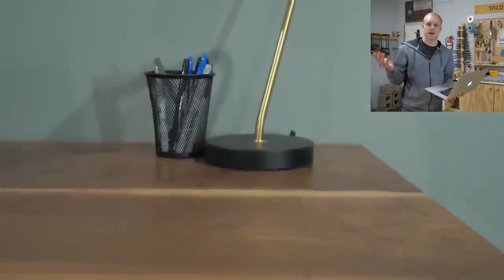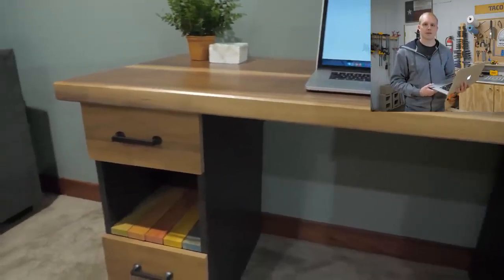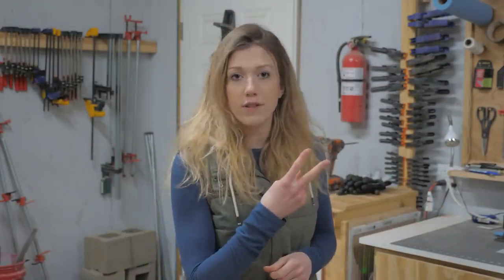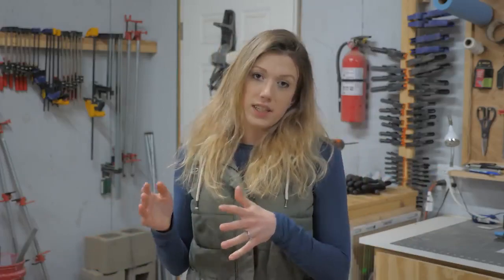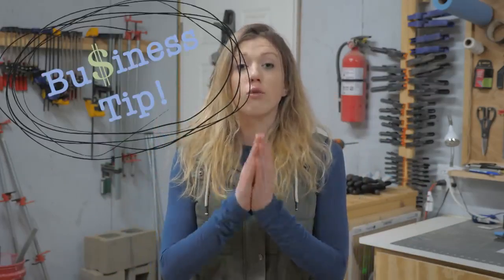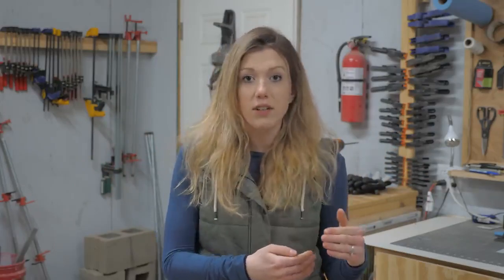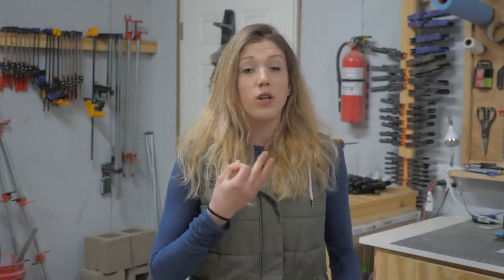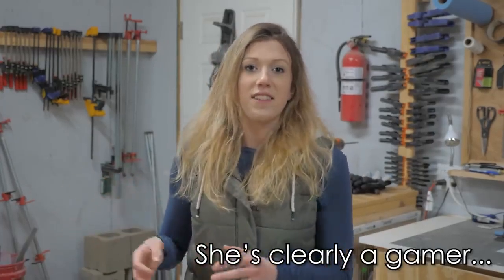5 Woodwork Projects That You Can Sell in 2021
Want to make money with some great woodwork projects?

Watch this great video from Jennie and Davis Channel with some great tips.

Easy Woodworking Projects For Beginners

Woodworking Projects:

1. Wooden fruit and vegetable storage rack
2. Modern wood painting
3. Wooden corner cube shelf
4. Wooden ottoman storage and seating
5. Wooden wall hanging circle shelf
6. Hanging garden shelves
7. Wooden wall kitchen utensil hanger
8. Wine crates and wood truned into a bench
9. Hanging Wall shelves
10. Tablet cutting board stand
11. Bedroom wooden nightstand table
12  x shaped wooden magazine rack
13  Wooden bathtub tray with leather straps
14. Wine glass and bottle holder
15. Wall coat rack from hangers
16. Upside down shelf
17. Wood wall orgnazer and display board
18. Bed headboard
19. Hanging Plant
20. Wooden pallet vertical planter
21. Spice rack
22. Serving tray
23. Shoe holder/rack
24. Coffee table with hairpin legs
25. Vintage lamp with wood base